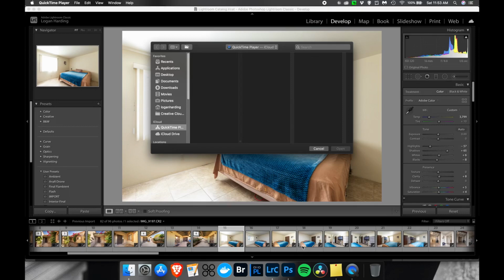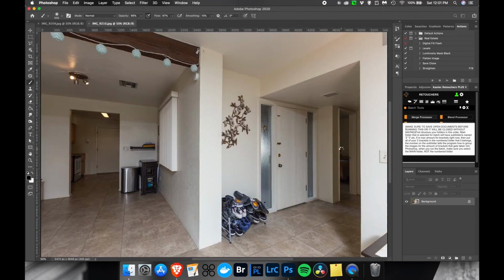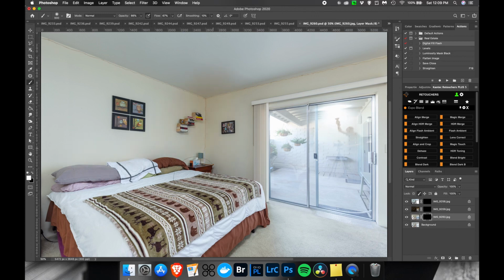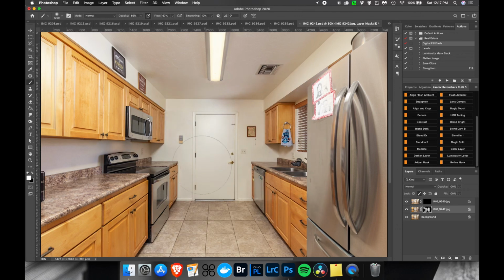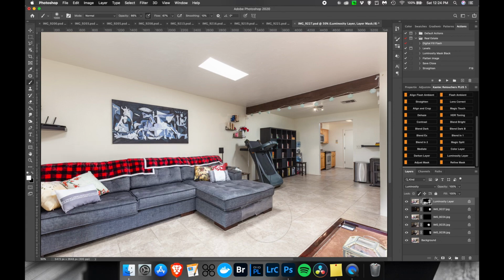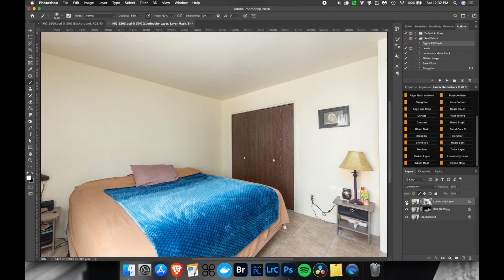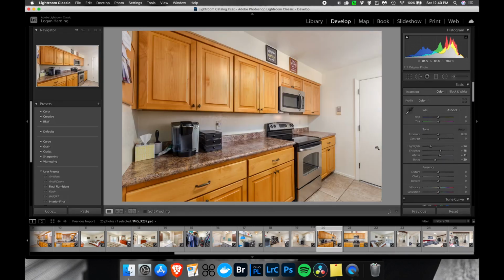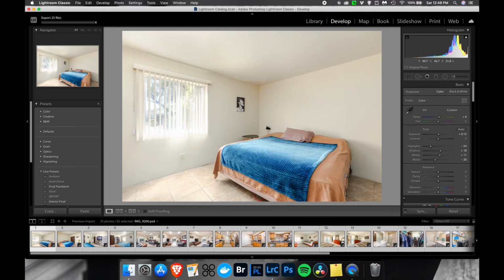Logan Harding from Shadowpoint Media showing his complete batch editing workflow on interiors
Logan Harding from Shadowpoint Media showing us a video of his complete editing workflow from start to finish on interiors using batch magic merge on flash and ambient! Thank you Logan!